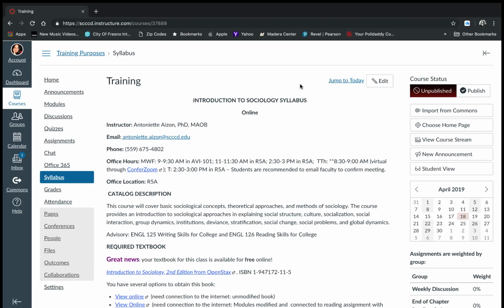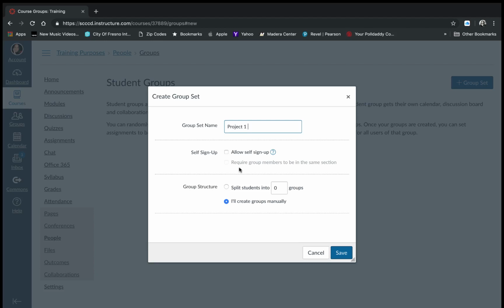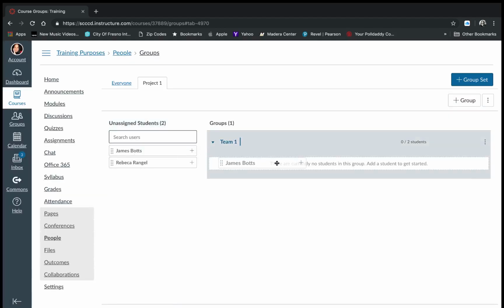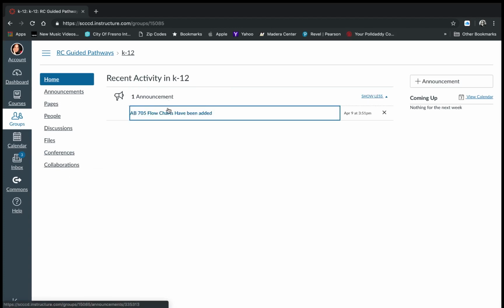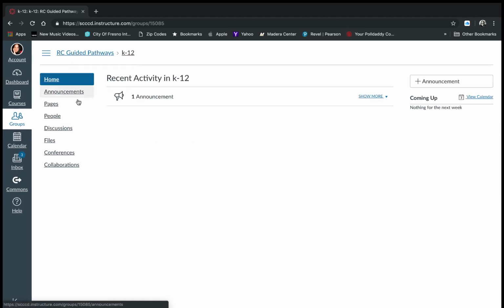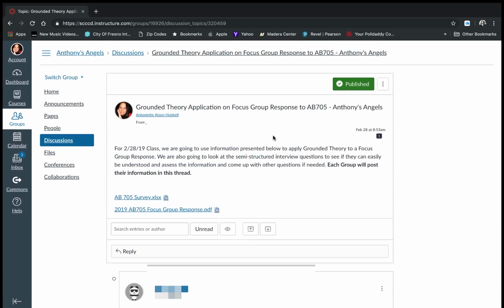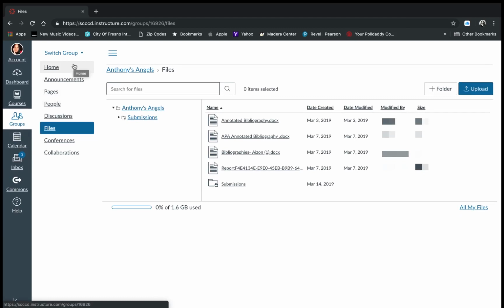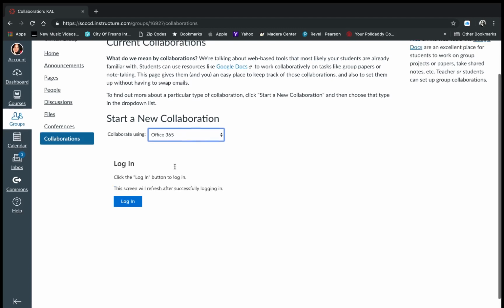How to Create Groups on Canvas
Creating Groups on Canvas to set up online class team collaboration.